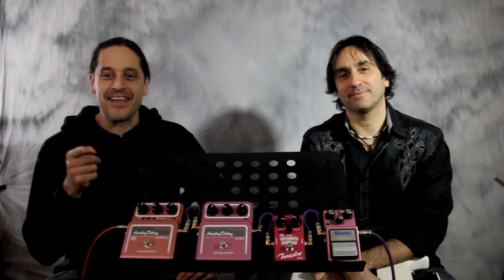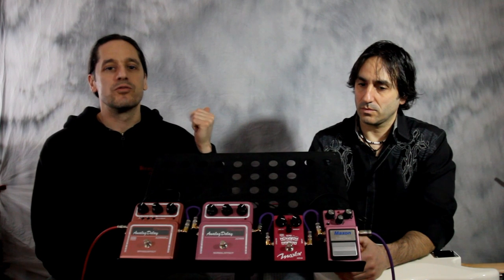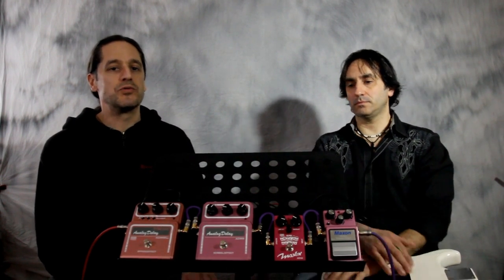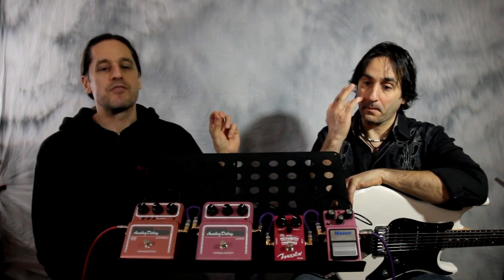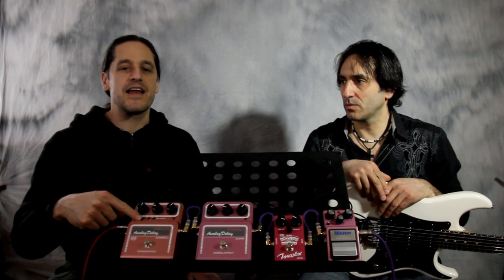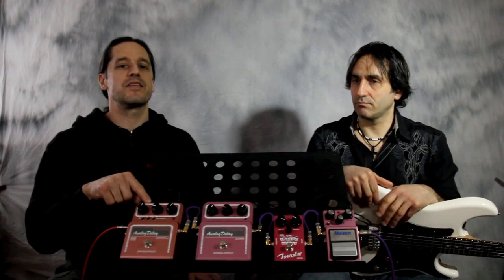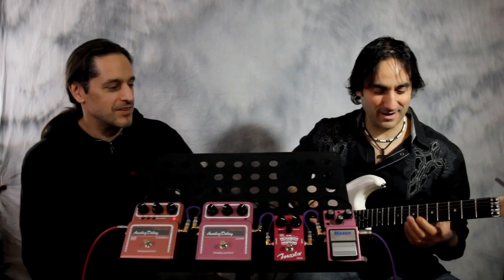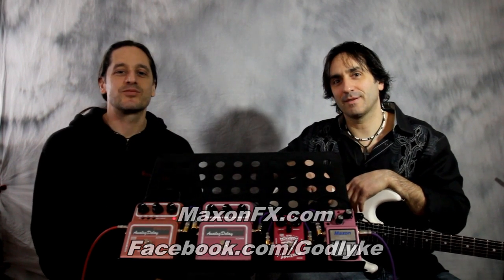TONE TALK 3 - Maxon Delays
Tone Talk Episode 3 - We discuss the differences between all Maxon Delays.

Welcome to the third episode of "Tone Talk"
An extremely RAW view into our products and tone in general.
Here at Godlyke HQ we get so many questions about the different pedals we sell that we decided it would be a good idea to start shooting what we call "Tone Talk".

In Tone Talk we will address the many questions we get or have gotten.
If you have any questions you'd like answered or would like to know anything about products we sell...